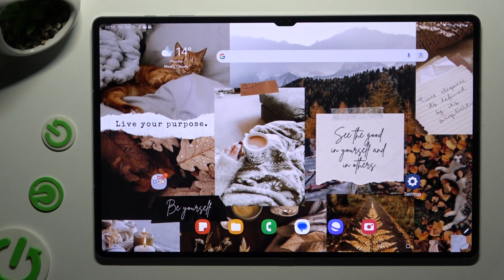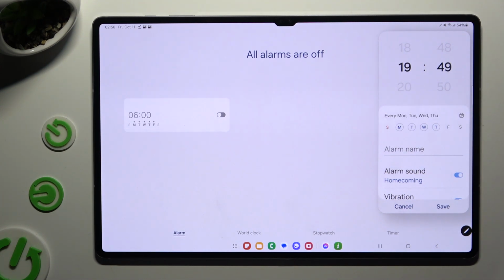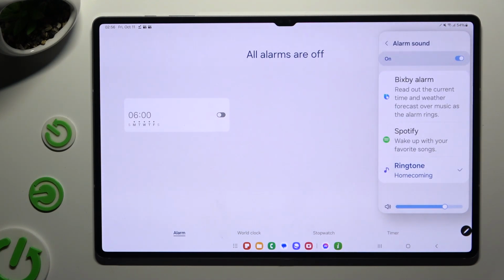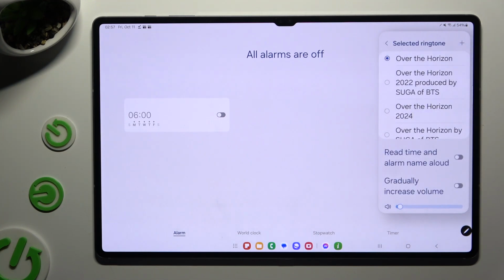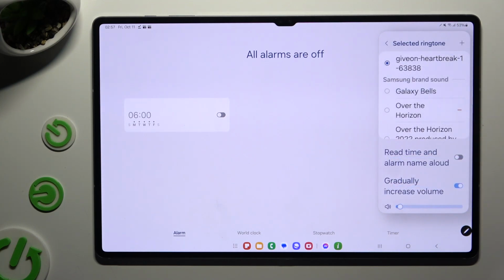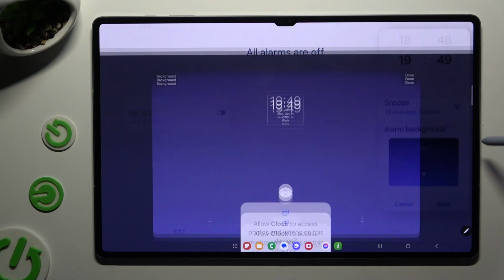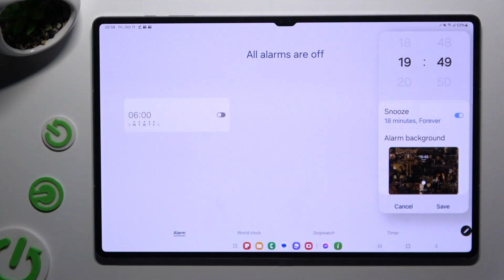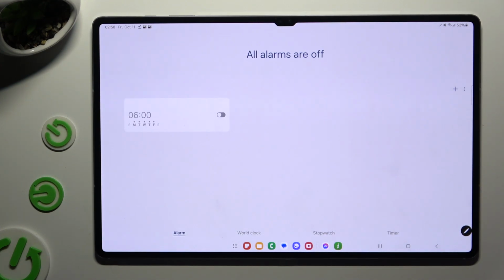How to Set Up Alarm Clock on Samsung Galaxy Tab S10 Ultra 5G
In this tutorial, learn how to set up the alarm clock on your Samsung Galaxy Tab S10 Ultra 5G! Managing your alarms is essential for keeping track of important events and waking up on time. Follow our step-by-step guide to easily configure your alarm settings, including setting the time, choosing tones, and managing repeat options.

How to set up the alarm clock on Samsung Galaxy Tab S10 Ultra 5G?
What are the steps to create an alarm on my Samsung Galaxy Tab S10 Ultra 5G?
How do I customize alarm tones on Samsung Galaxy Tab S10 Ultra 5G?
How to manage and delete alarms on my Samsung Galaxy Tab S10 Ultra 5G?